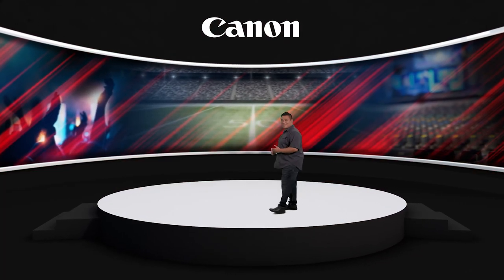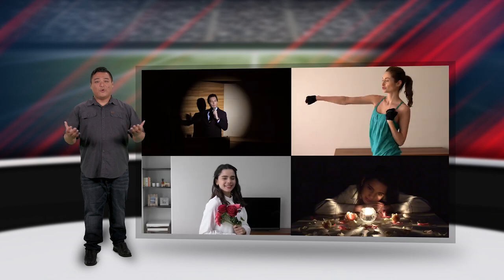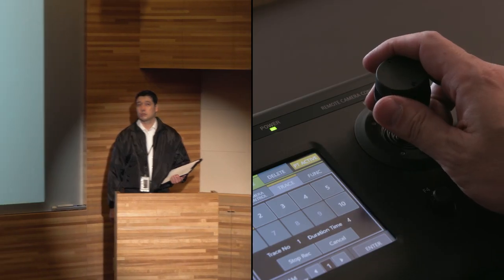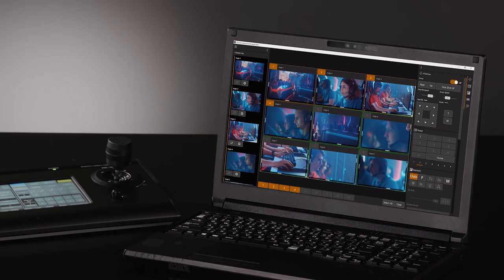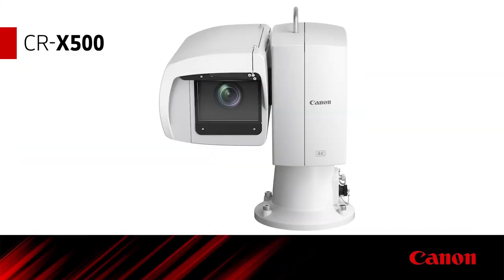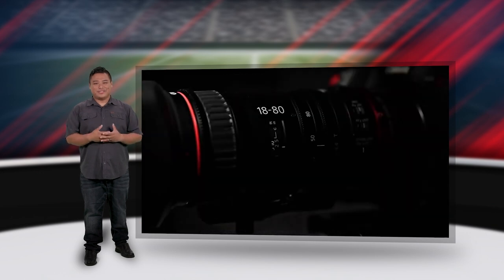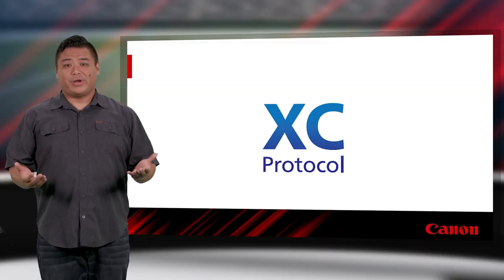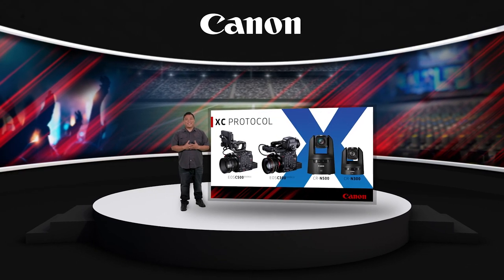Discover Canon's XC Protocol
Learn about Canon's IP-based protocol for control and streaming of video from compatible PTZ and Cinema EOS cameras. See how you can implement it into your applications and productions.